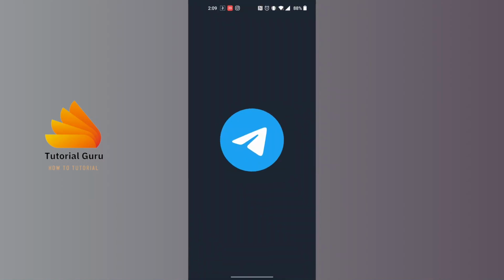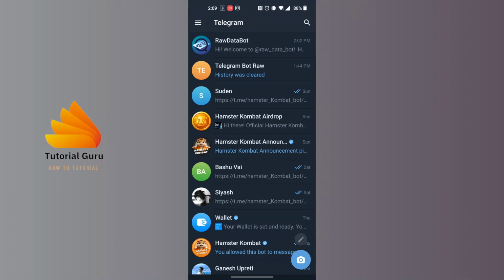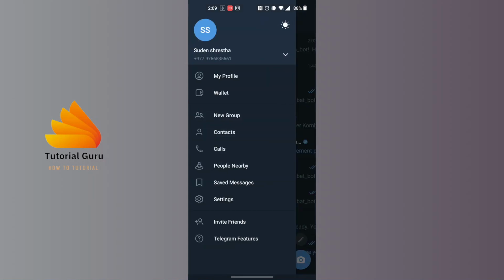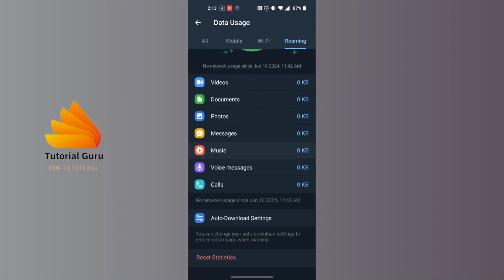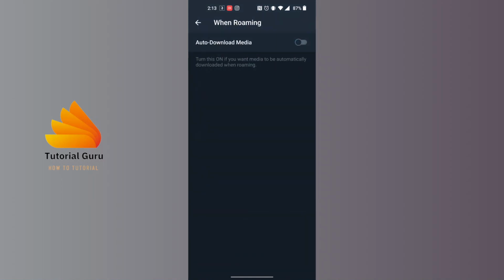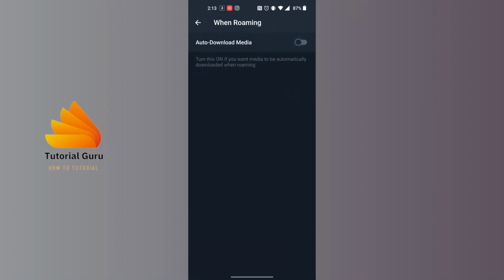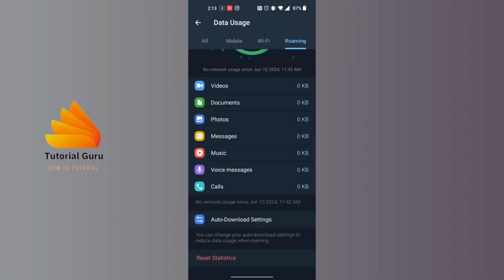How to Auto Download Photos and Videos on Telegram 2024?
How to Auto Download Photos and Videos on Telegram 2024? | TutorialGuru

Welcome to TutorialGuru! 📲📥 Want to automatically download photos and videos on Telegram in 2024? Follow this easy, step-by-step guide to set up auto-download for your media files, ensuring you never miss any important content.